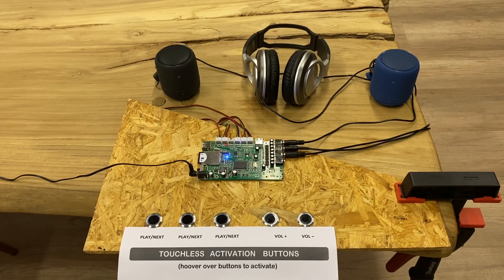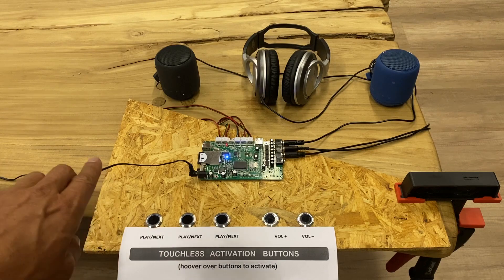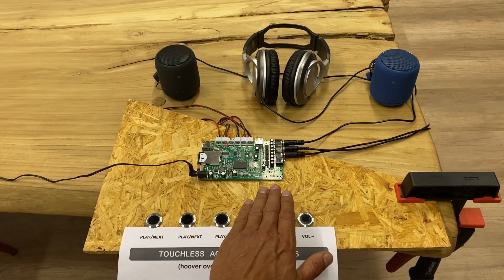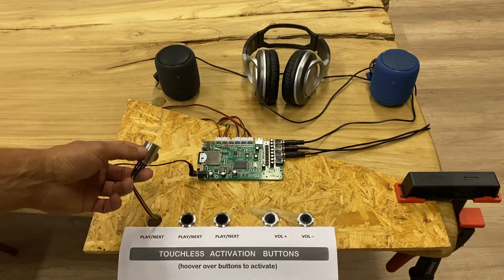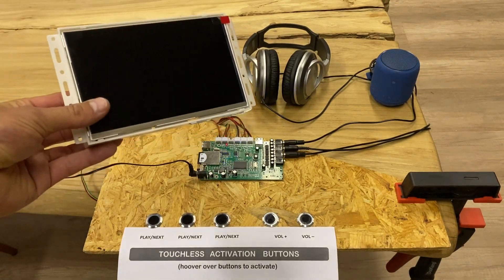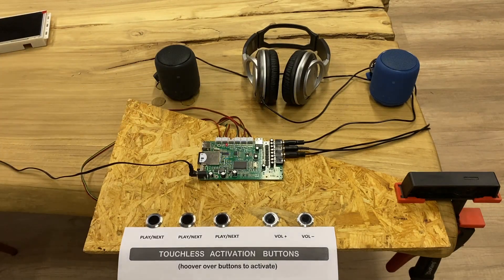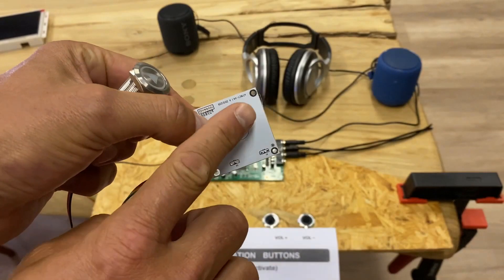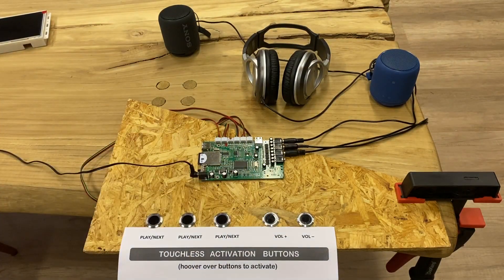TouchLess Sensor Buttons Audio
These Touchless buttons have a sensor in a range of approx. 20cm. So if you put your hand in the range of 0 - 20 cm above the button, it will activate a trigger: a video or next track/video or volume adjustment. You can add or replace these buttons in your display, very easily. Covid prevention.

We can add internal speakers, LED light strips and lightboxes, other buttons etctera.

It can be added to our Multi Features Screens (available in several sizes), Mediaplayers and Audio Demonstration players.